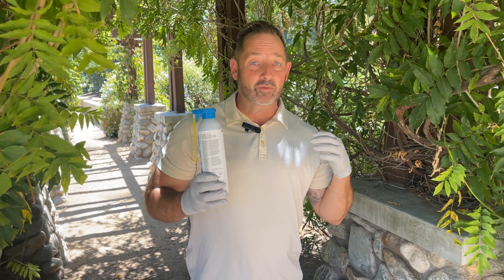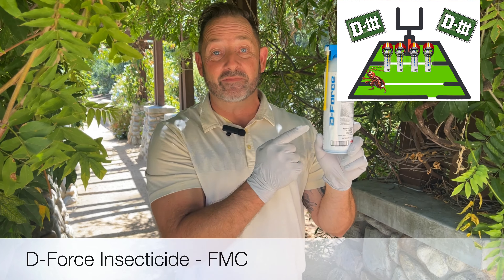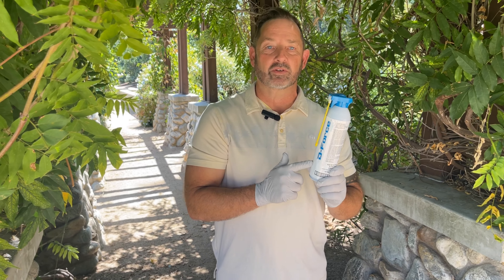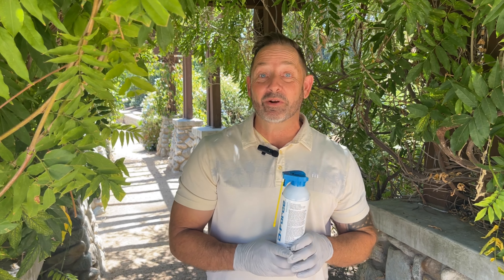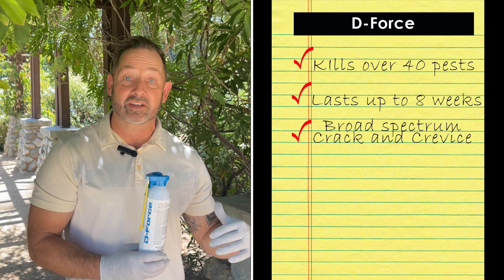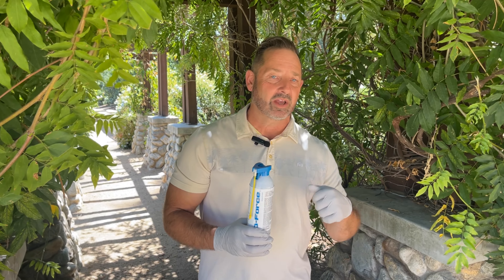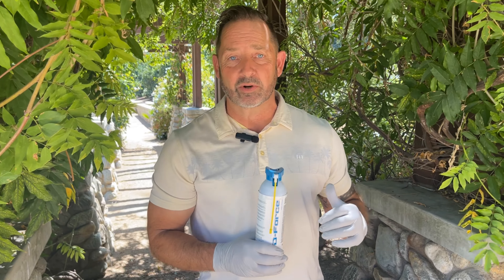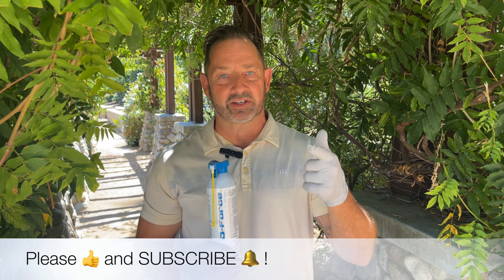How To Do My Own Pest Control - D-Force Ready-To-Use Insecticide Aerosol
Craig from HowToPest.com demonstrates that D-Force insecticide aerosol is an effective solution, capable of eliminating more than 40 types of pests. With its ready-to-use formula, it provides up to 8 weeks of pest protection. It's an essential pesticide to have at hand for a pest-free environment.